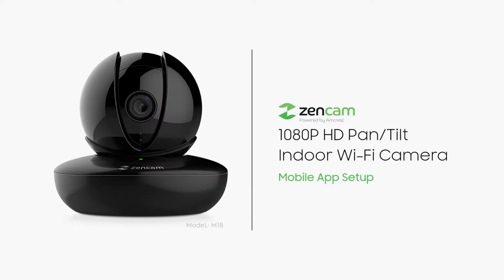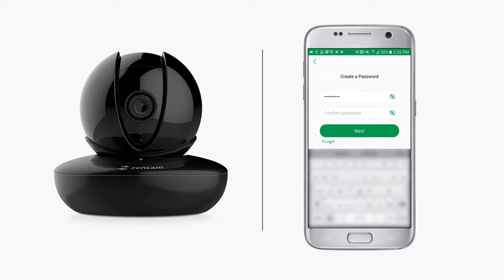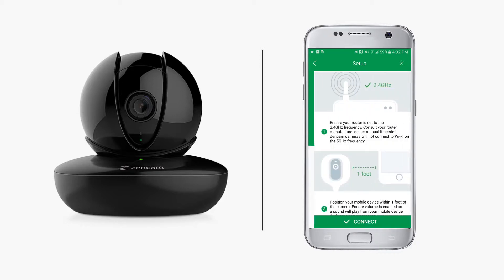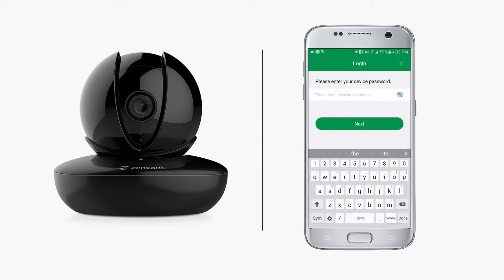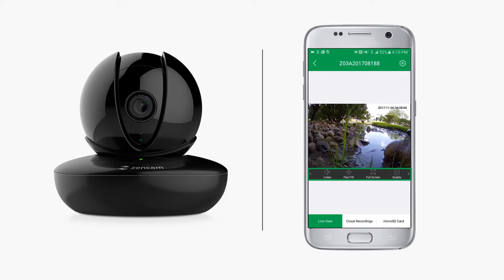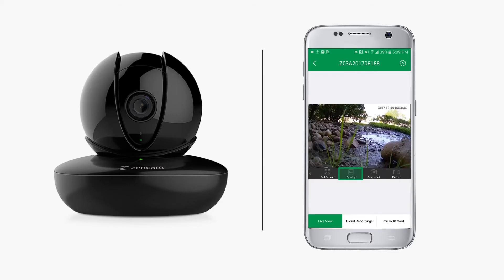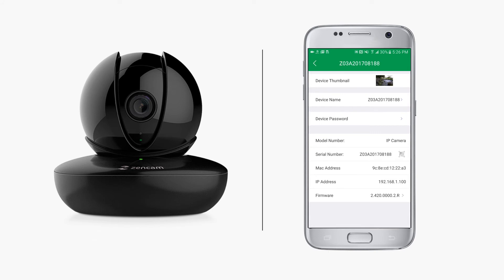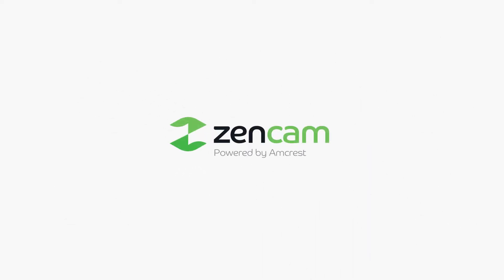Zencam Mobile App Setup (M1B, M2B, M1W, M2W, E1B, E2B, E1W, E2W)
This video shows how to connect a Zencam camera to a mobile device via a wifi network using the Zencam app.  The video also provides a brief overview of some key features of the app.

List of supported devices:
M1B
M2B
M1W
M2W
E1B
E2B
E1W
E2W